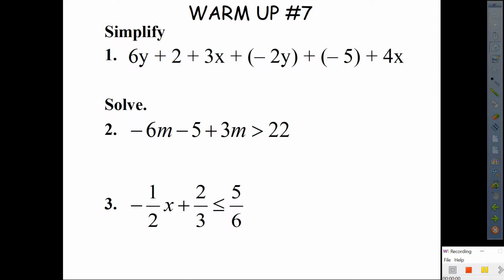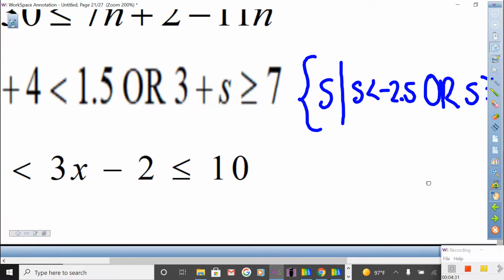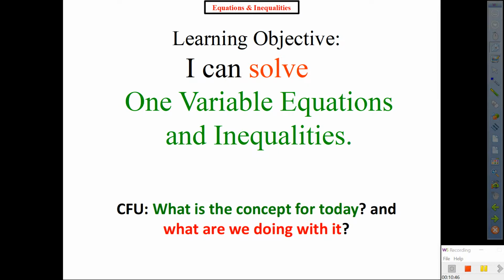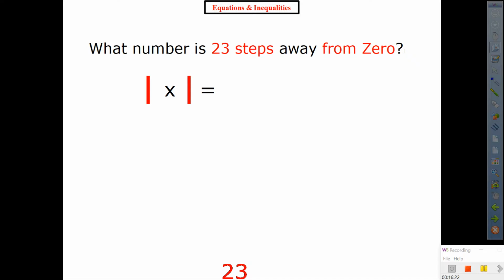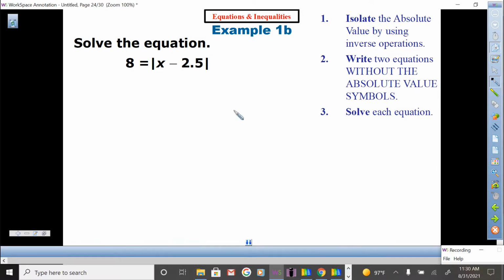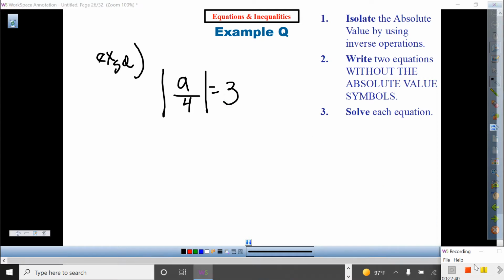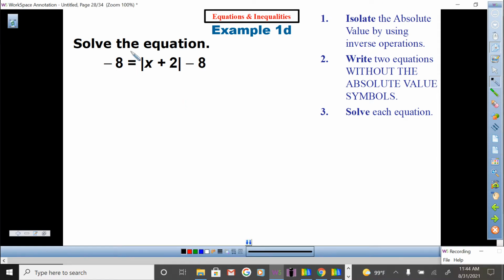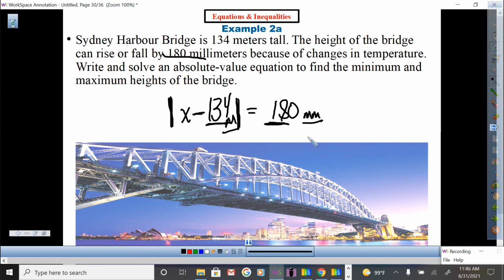Mr. Q's Solving Absolute Value One Variable Equations